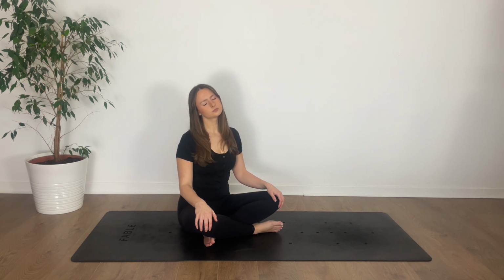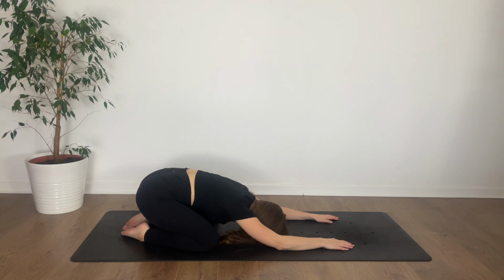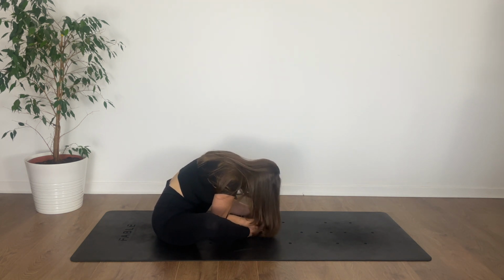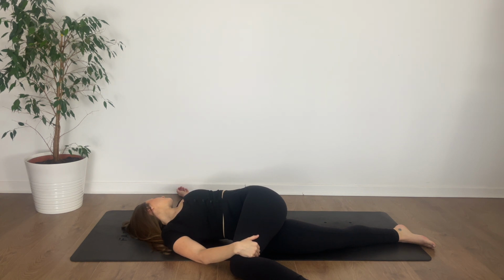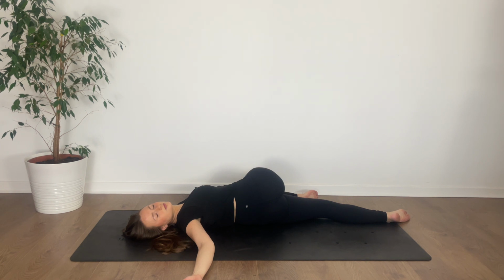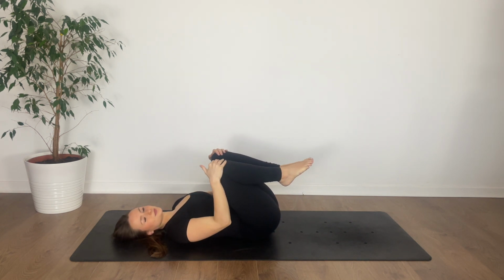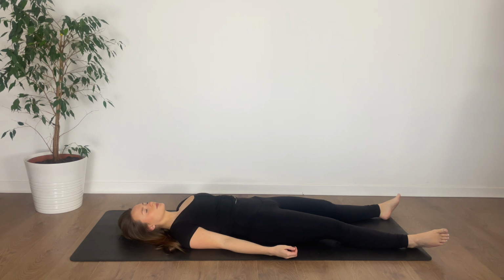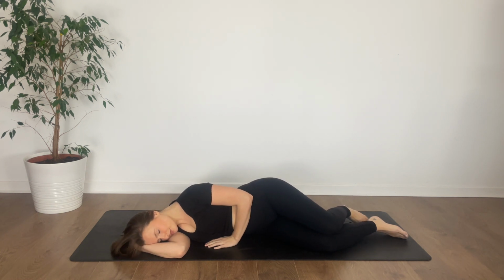20 Minute Evening Yoga Flow I Relax and Unwind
This 20 minute evening yin yoga flow is design to help relax your mind and body to wind down for a good night sleep x